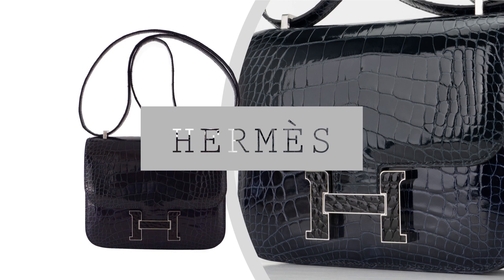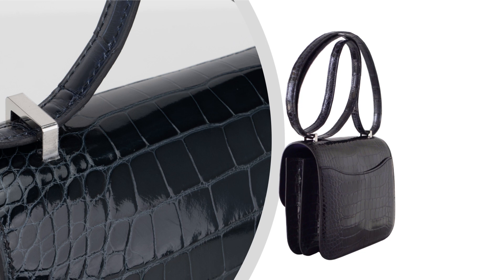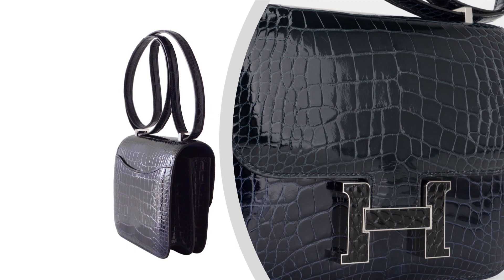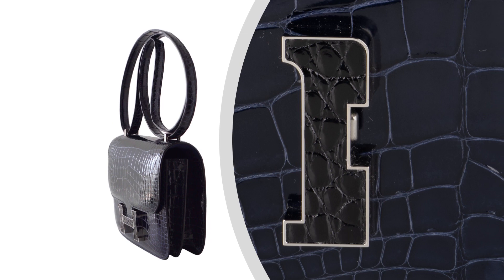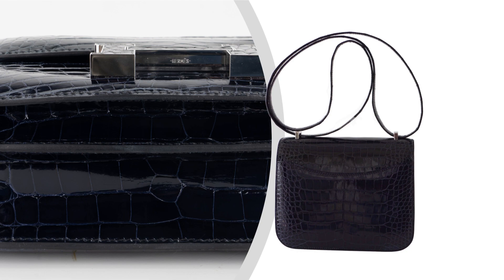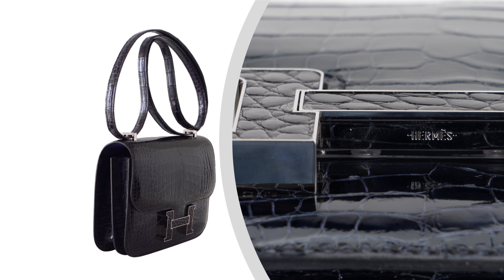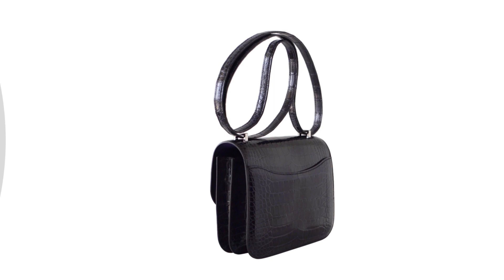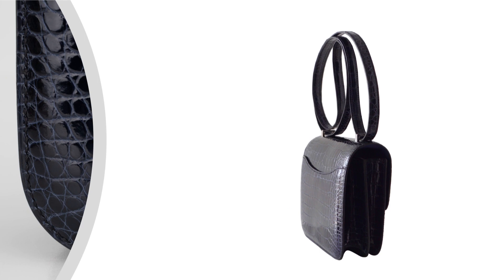Hermes Constance 18 Tri-Color Alligator Blue Sapphire / Vert Rousseau / Black Bag • MIGHTYCHIC •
Coveted Hermes Constance 18 limited edition tri-color bag featured in Bleu Sapphire, Vert Rousseau lisse Alligator.
Black Alligator buckle is the finalle.
Accentuated with Palladium hardware.

15 years of experience speaks for itself as our cherished customers receive second to none service throughout the process of their acquisitions and beyond.